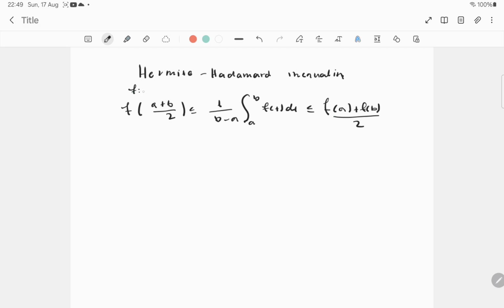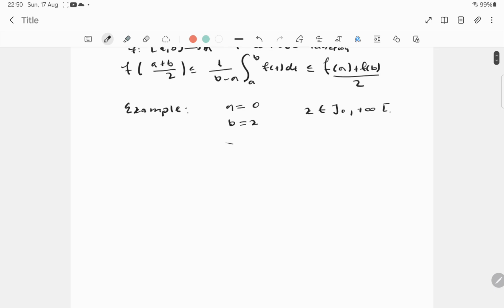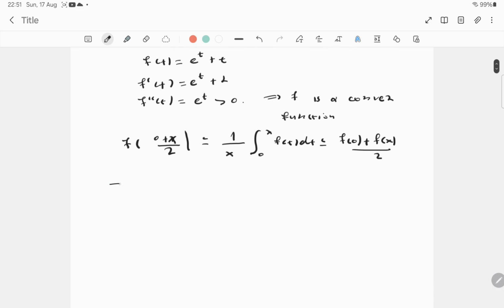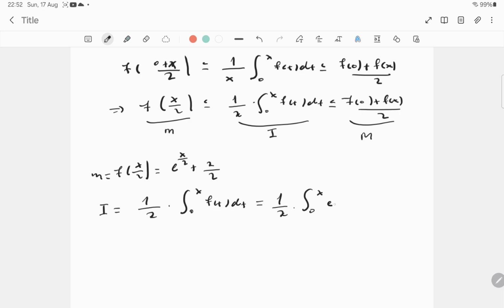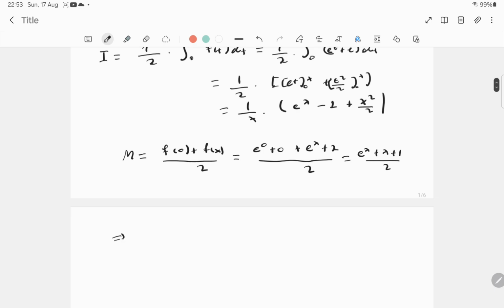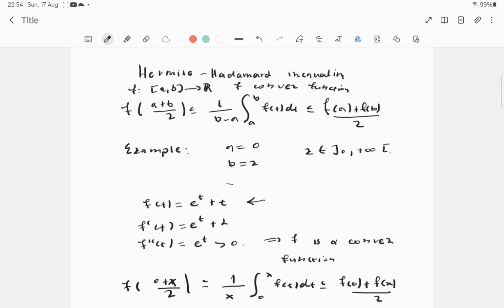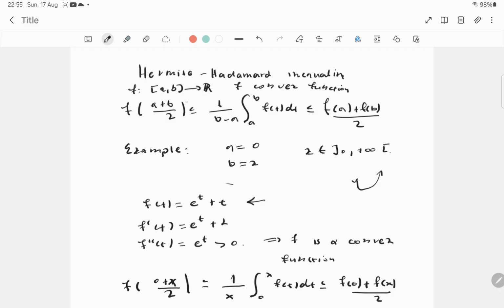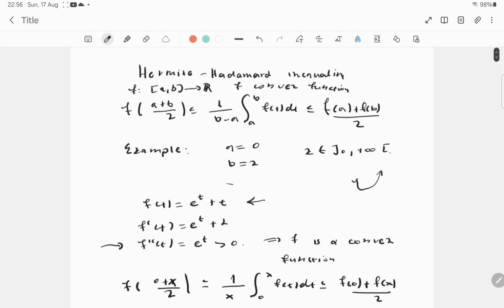Hermite-Hadamard inequality for convex functions, an application.